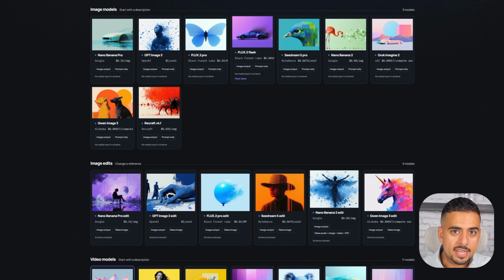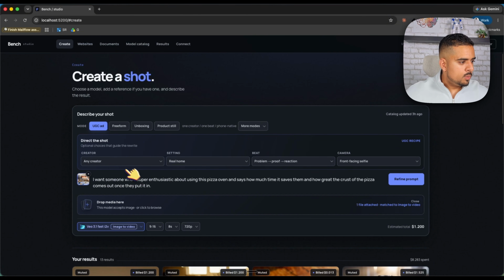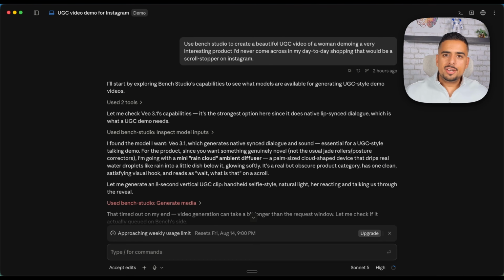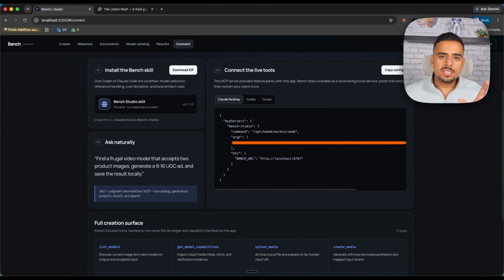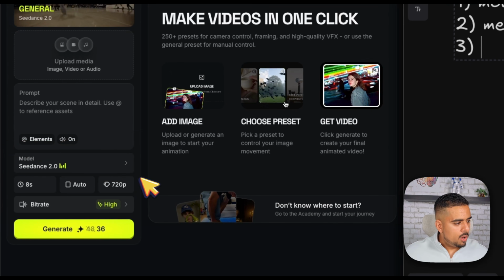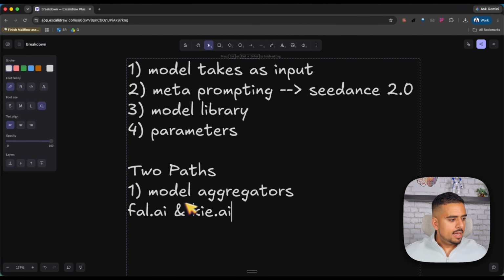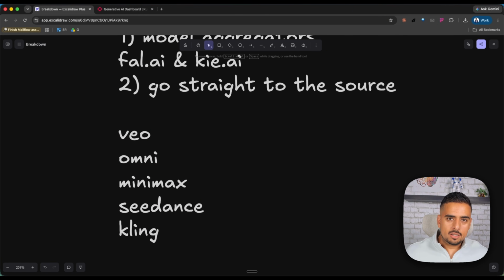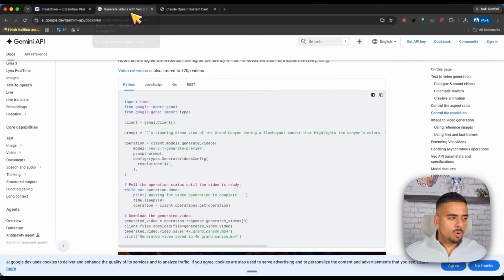This Simple AI Setup Replaces Your Higgsfield Subscription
Most AI creative platforms package the same underlying image and video models behind subscriptions, credits, prompt enhancement, and a polished interface. In this video, I show you how to own that useful layer yourself.

I built Bench Studio, a local creative studio that puts 37 image and video model routes behind one interface. It can refine prompts for the model you select, accept model-specific reference inputs, forecast generation costs, archive every result locally, and expose the same tools to Claude Code and Codex through MCP.

You will see the complete workflow in action: turning a product image into a UGC video with Veo 3.1 Fast, tracking the exact billed cost, creating through MCP, and expanding the same system into images, websites, PDFs, reports, and slide decks.

I also break down what platforms like Higgsfield are doing behind the scenes:

- accepting reference media
- optimizing a rough prompt for a specific model
- routing the request to an image or video API
- exposing only the parameters that model supports
- storing the output and translating usage into credits or billing

Then I explain the two ways to recreate that workflow. You can connect directly to a model provider when you already know which model you want, or use an aggregator such as fal.ai when you want many models behind one integration. Neither option is automatically right for everyone. The advantage is choosing your own tradeoff between convenience, flexibility, maintenance, and cost.

The free ownership kit includes the generate skill, MCP setup instructions, the public studio, and the technical guide behind the build.

0:00 - the creative studio replacing another subscription
0:56 - turning a product image into a UGC ad
1:49 - model-specific prompt refinement
2:18 - the generated Veo video and exact cost ledger
3:41 - using Bench Studio through Claude Code and Codex
4:24 - websites, PDFs, reports, and other creative outputs
4:54 - what Higgsfield is doing behind the interface
5:24 - reference inputs and prompt optimization
6:19 - model libraries, parameters, and routing
7:26 - the two ways to recreate the workflow
7:46 - using fal.ai as a model aggregator
9:17 - connecting directly to model-provider APIs
10:05 - teaching AI how each model should be prompted
11:23 - mapping the full interface with AI
12:05 - transparent pay-as-you-go pricing
12:26 - free Bench Studio repo, skill, and setup guide